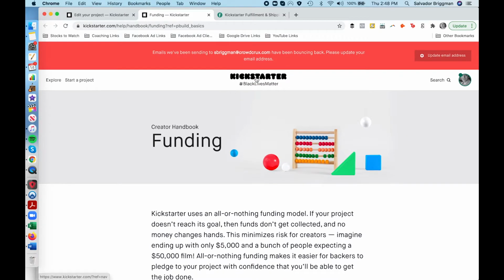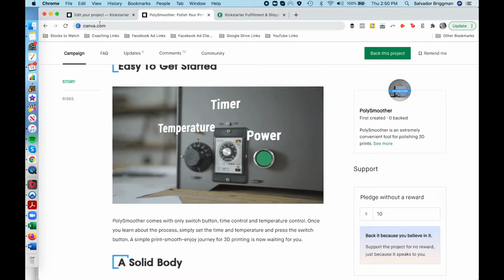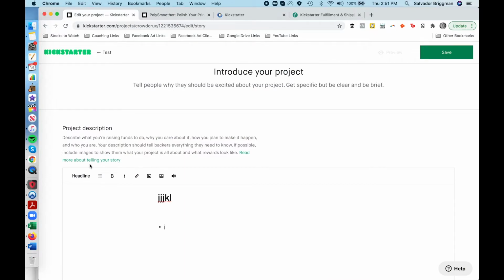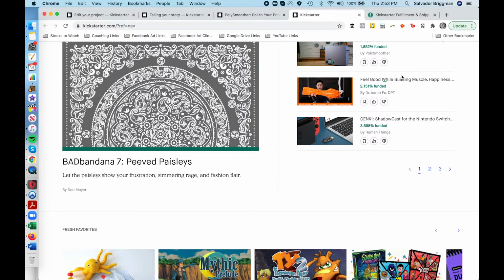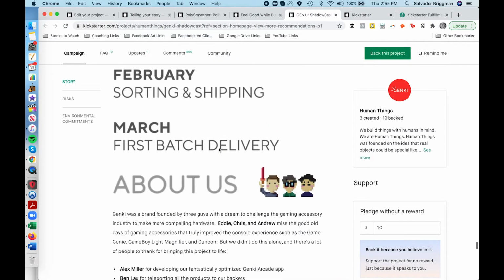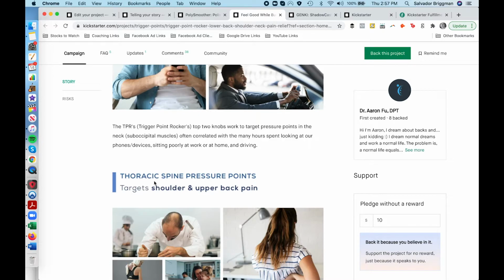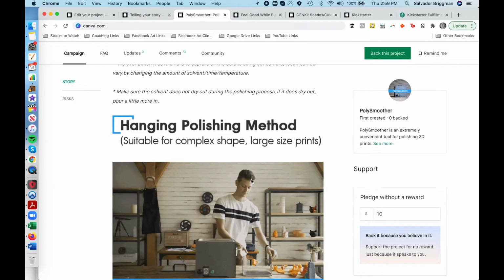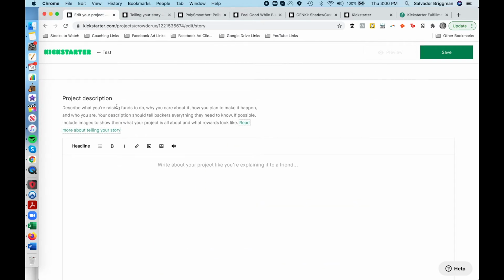Kickstarter Dashboard Tutorial - Kickstarter Story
How do you put together your Kickstarter Story? I'll share how in this on-screen tutorial video. Killer resources below 👇👇👇

★★★★ Audio Books ★★★★